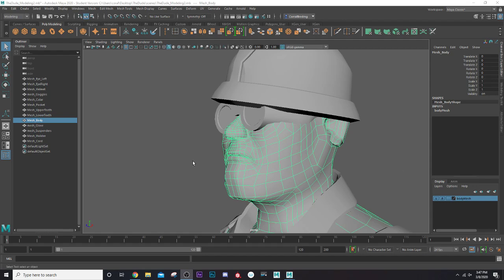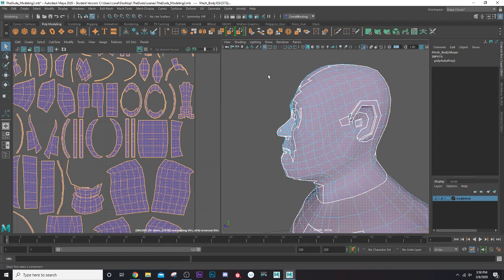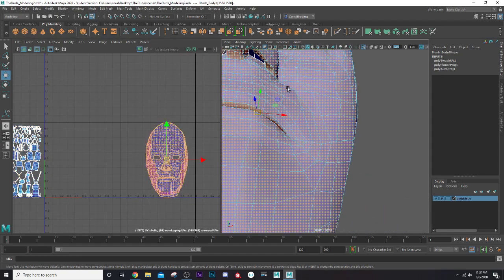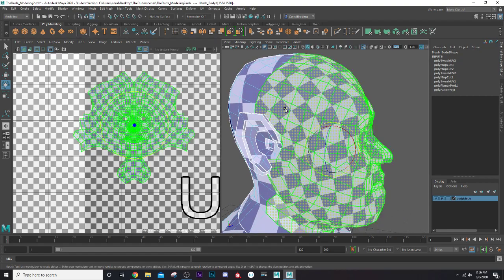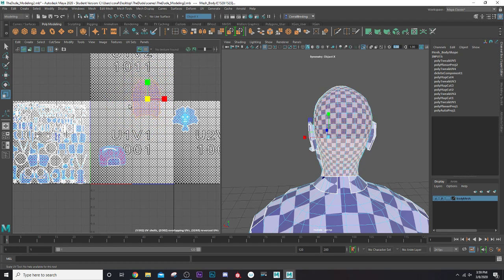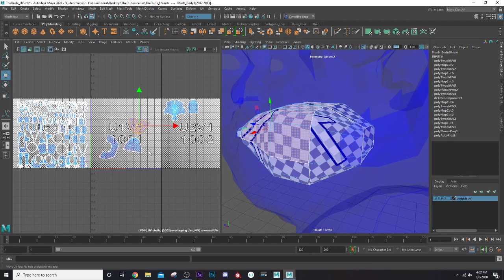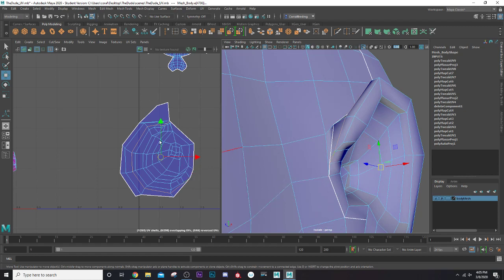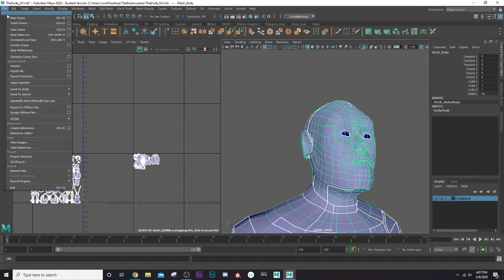Maya UV mapping tutorial: Team Fortress construction worker Part 1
In this short series we will walk through UV mapping our character in Maya using best practices and preparation tactics for exporting the model to Substance painter or related type texturing programs.